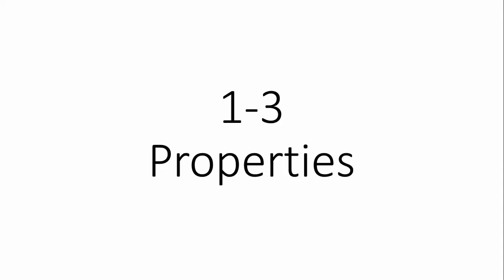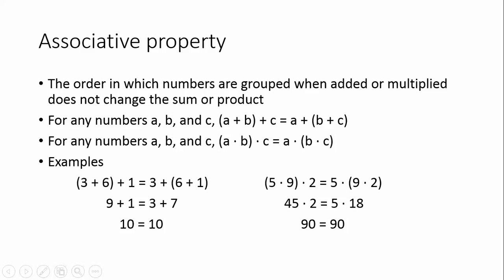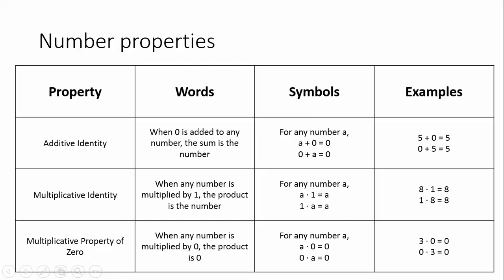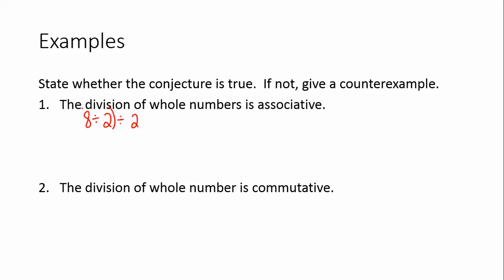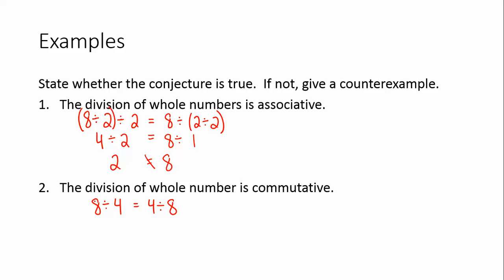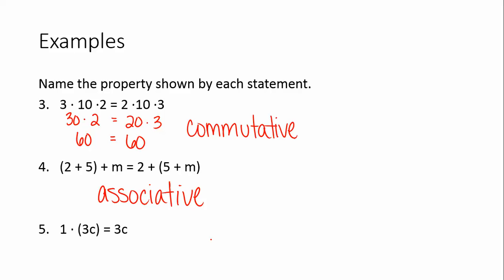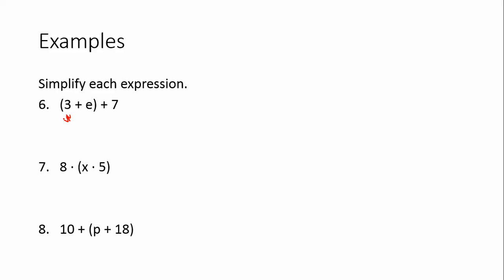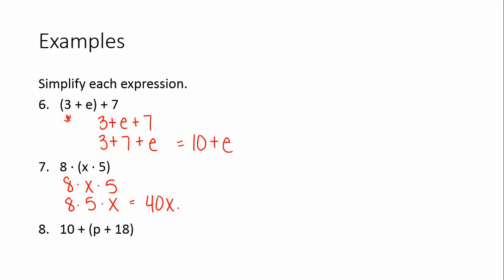1 3 Properties